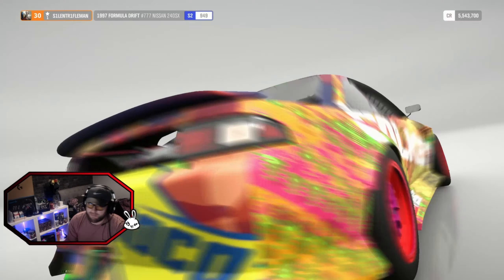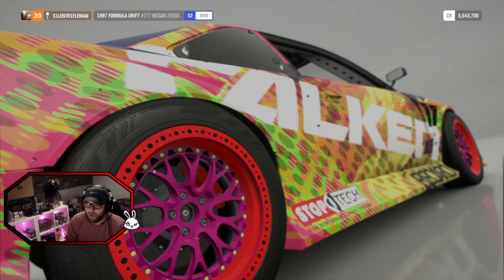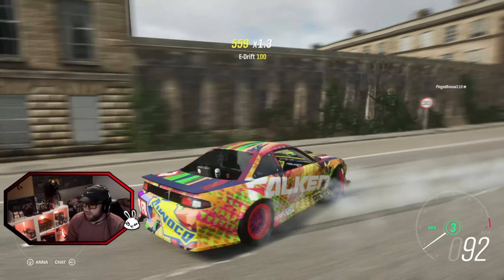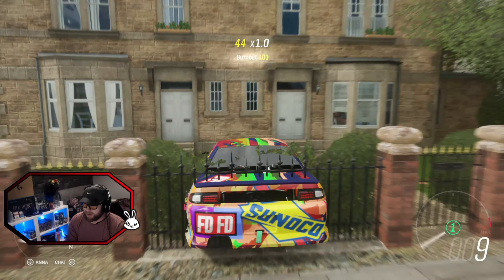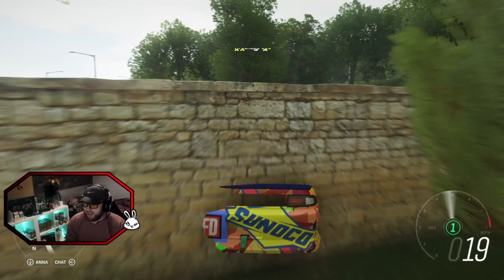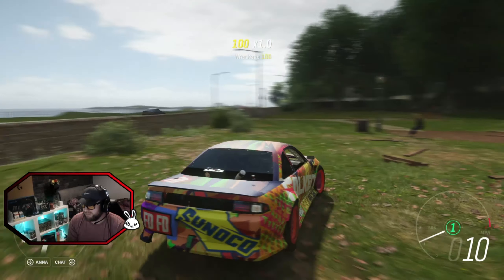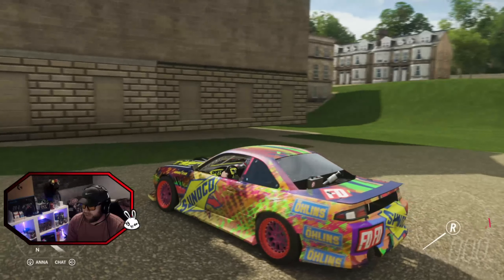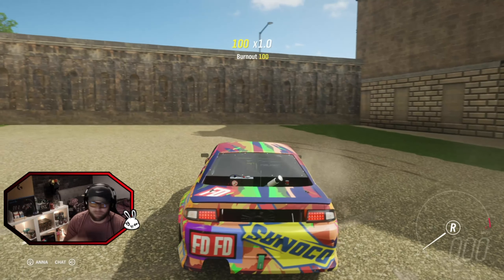Forza Horizon 4 BEST INGAME GLITCH FOR CAR MEETS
please feel free to join me on

for amazing taste of energy ZERO SUGAR drinks